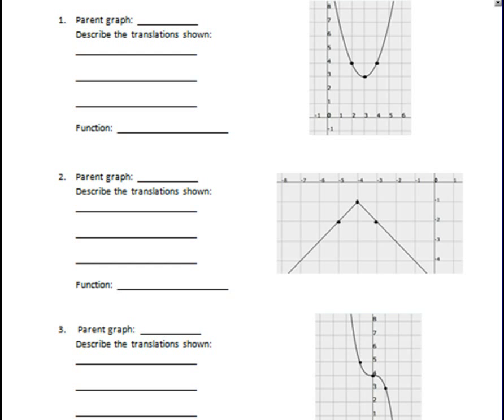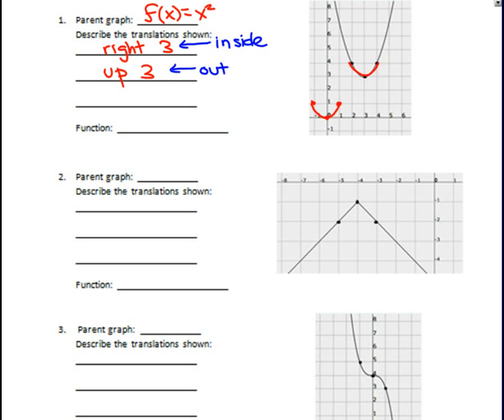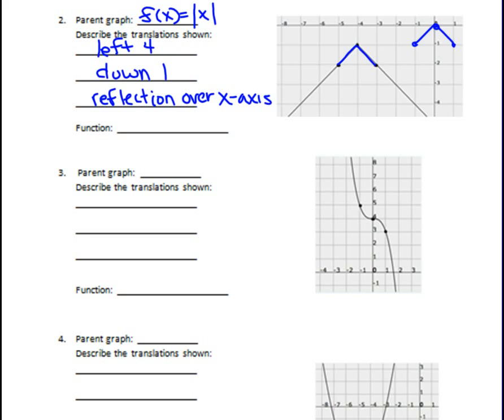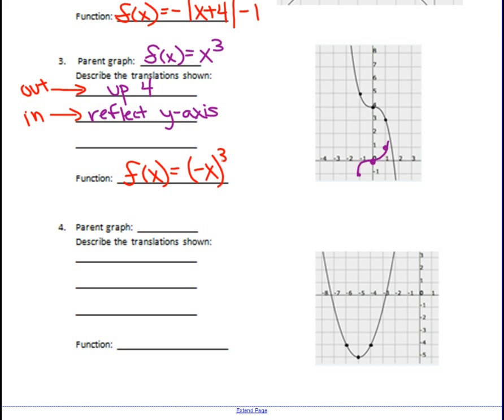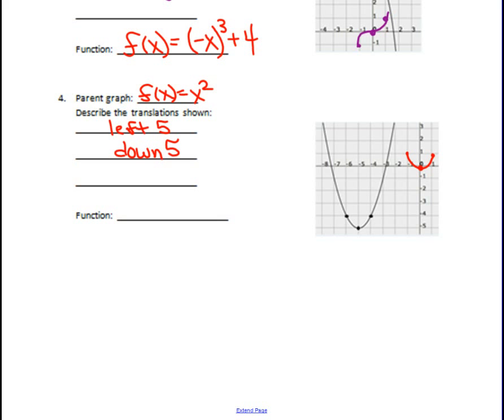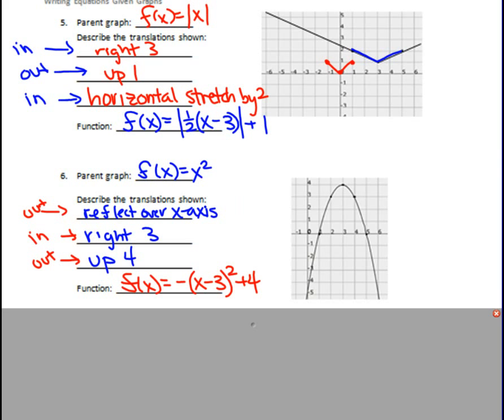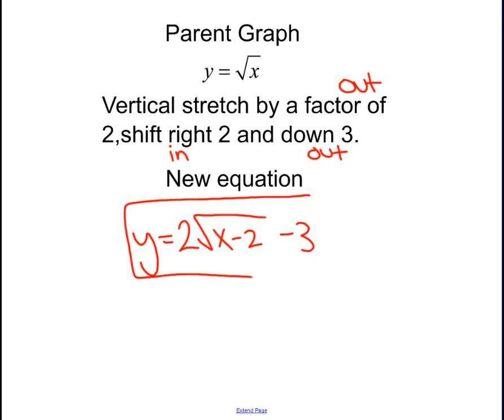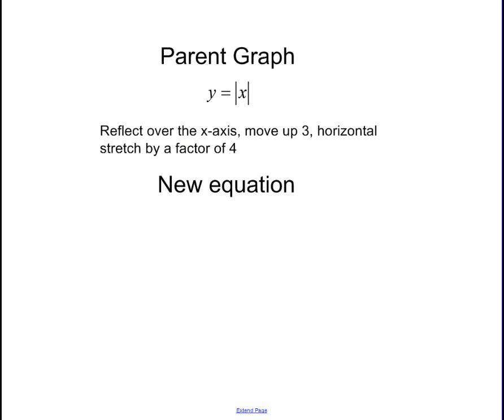Alg II Transformations Writing Equations (Mohr)